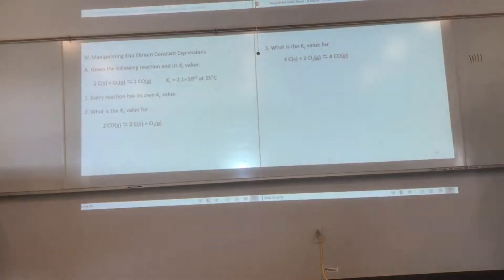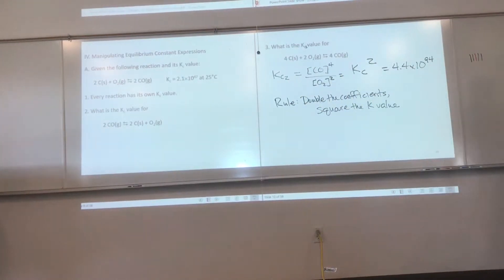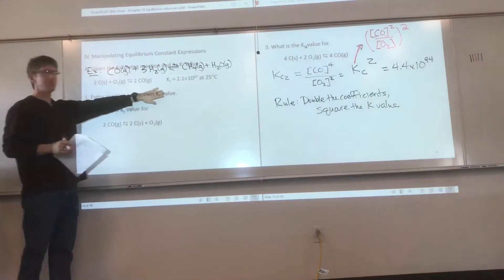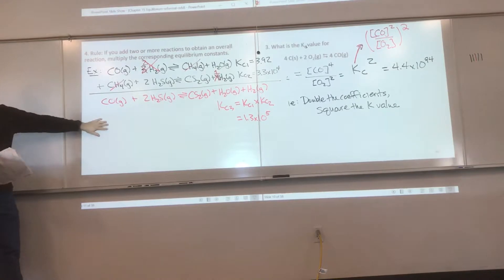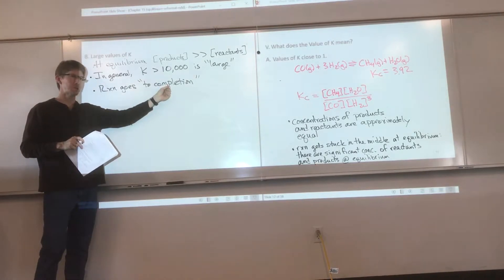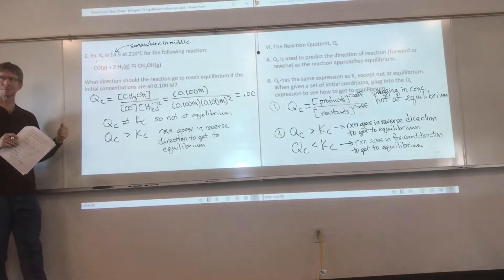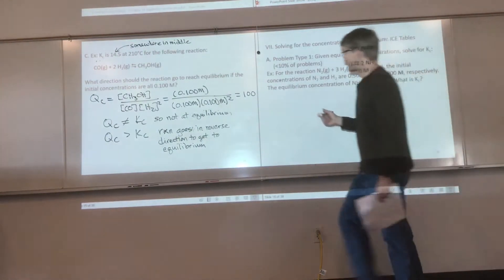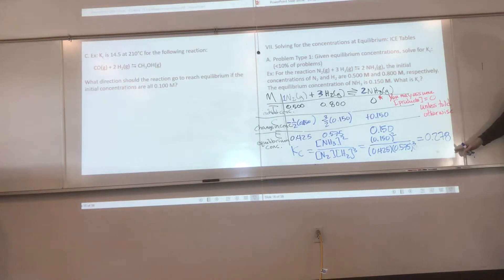CHEM 401 Lecture 5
Middle of Equilibrium Chapter: Sorry, can't get auto-caption to go.